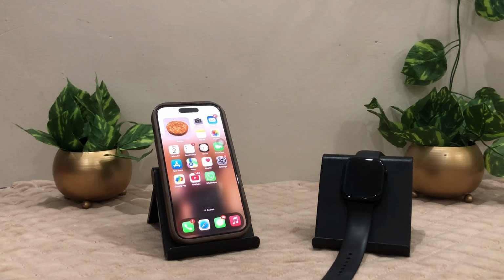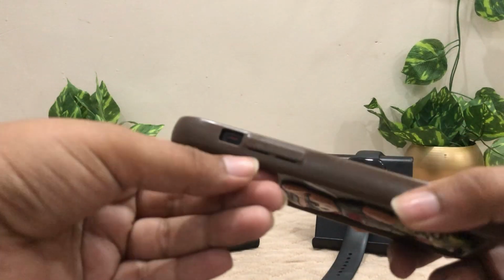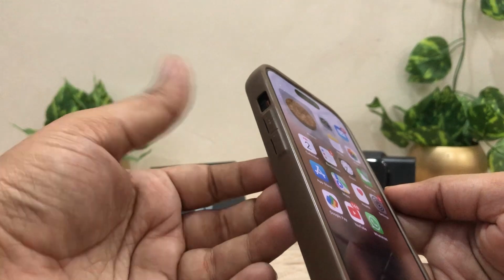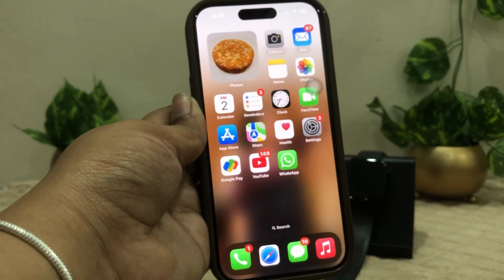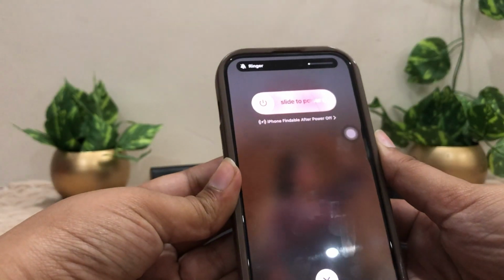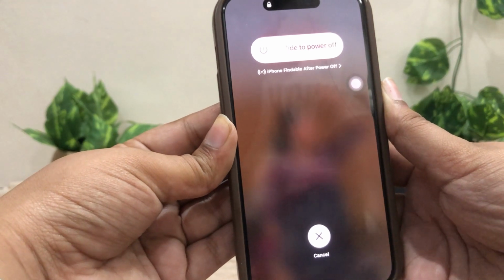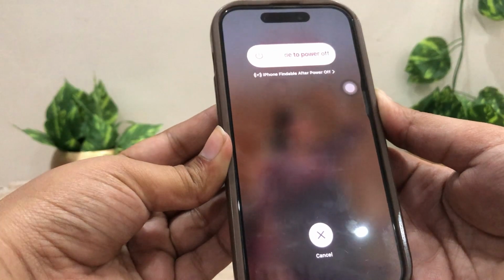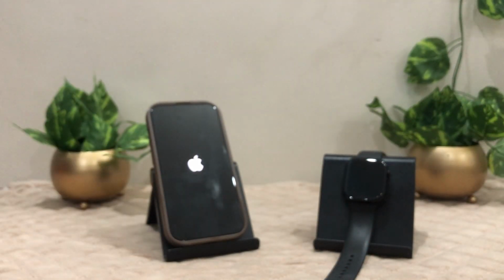iPhone 14 Pro Frozen, Unresponsive Or Stuck Screen? (FIXED)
Hi everyone!!
This video is basically about “iPhone 14 Pro Frozen, Unresponsive or Stuck Screen? (FIXED)”. This is a full detailed video about this topic. If you are facing any problem related to this then this video is very informative for you.

00:17 - Give a Quick or Force Restart to your iPhone